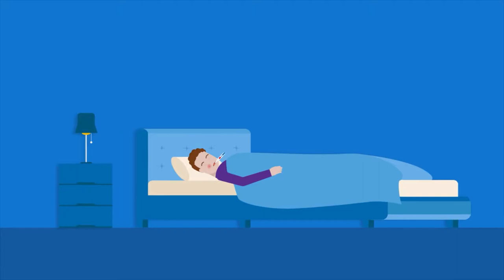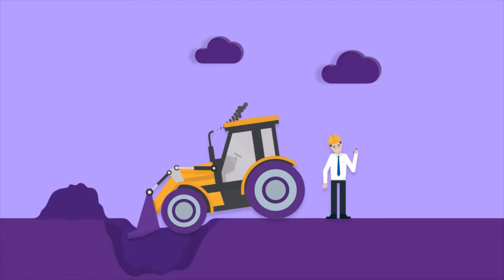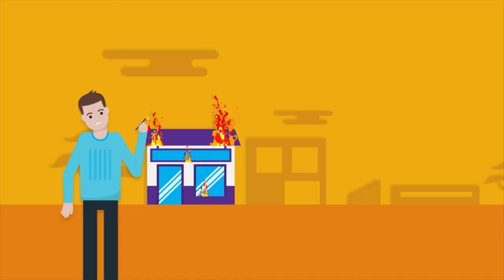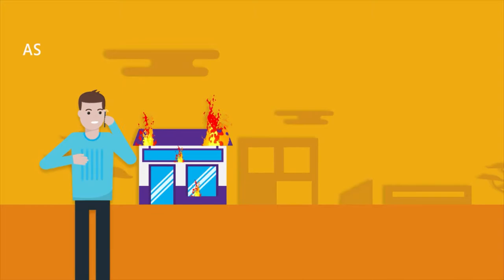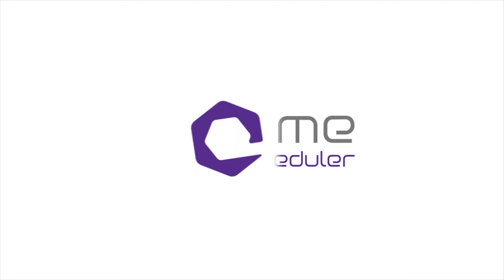Plan ahead with Dime.Scheduler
See what Dime.Scheduler can mean for your business. for more information.